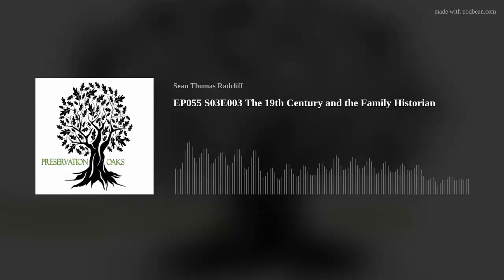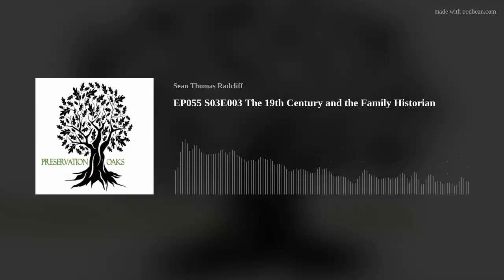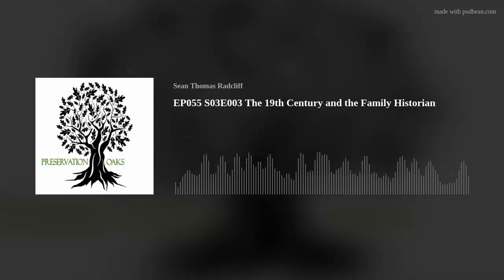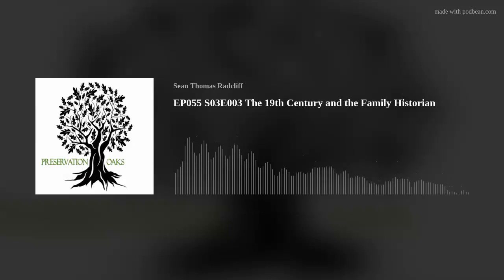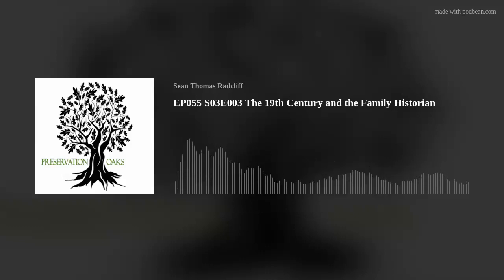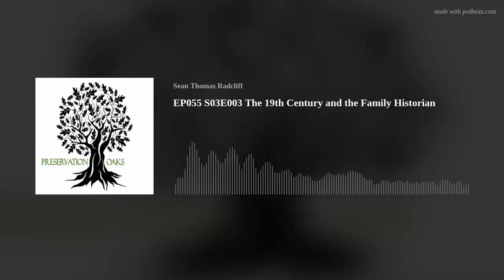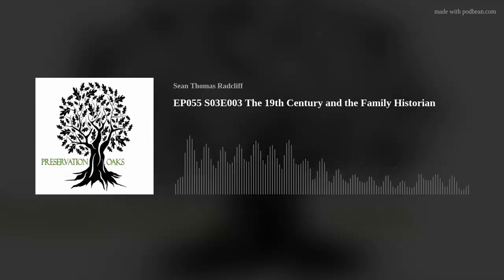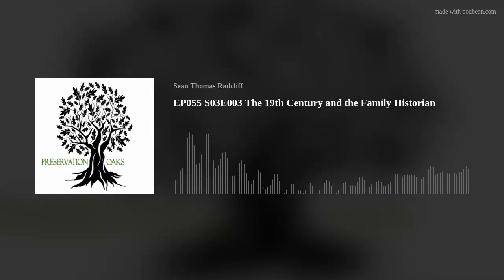EP055 S03E003 The 19th Century and the Family Historian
Preservation Oaks highlights Museums, Cultural and Heritage Institutions, Associations, Historical and Genealogical Societies, and History Focused Media Creators across the United States. To celebrate Halloween and October’s Family History month, we discuss “The 19th Century and the Family Historian”.
Have fun and find out more about the transitional, mysterious, dangerous, and spooky 19th century, by listening to this interview.
The 19th century was truly a transitional, mysterious, dangerous, and spooky time in our history.